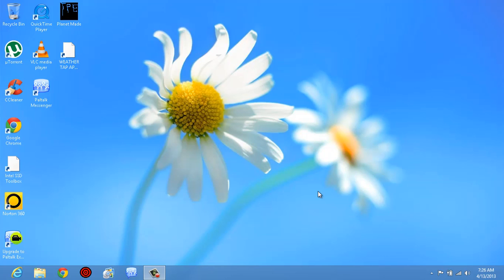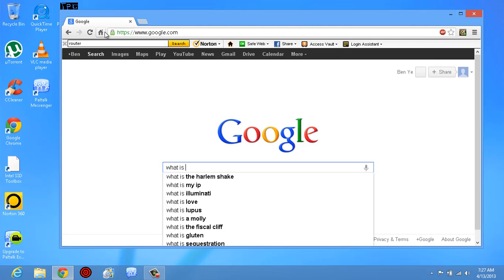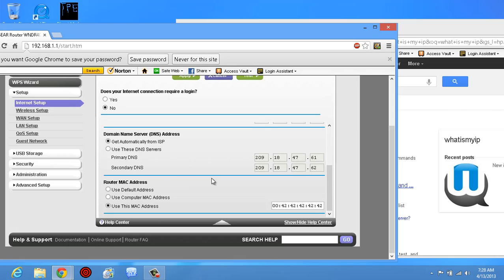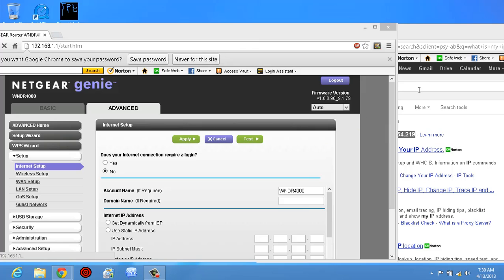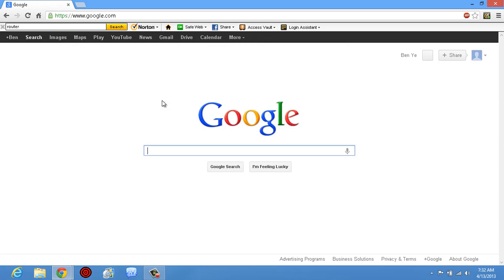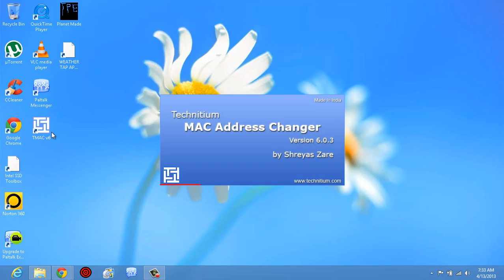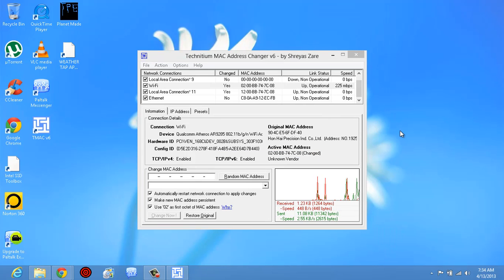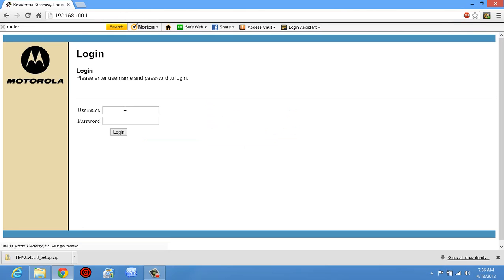change static ip address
Step by step guide *actually works on most ISPS*